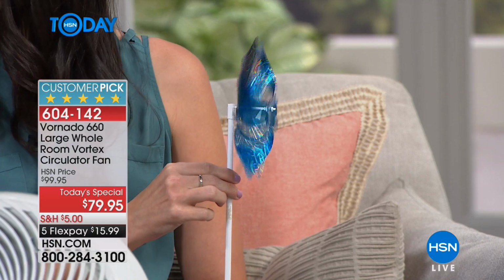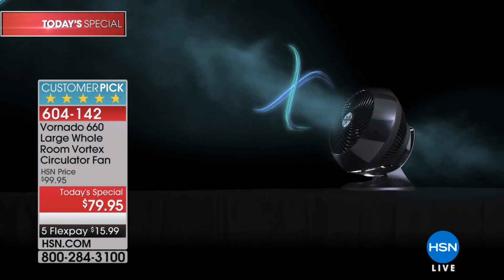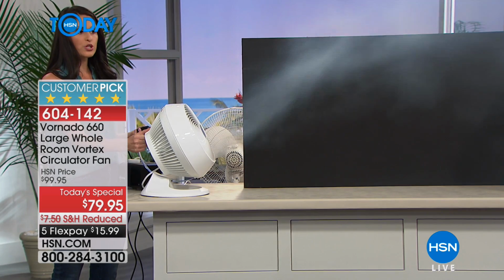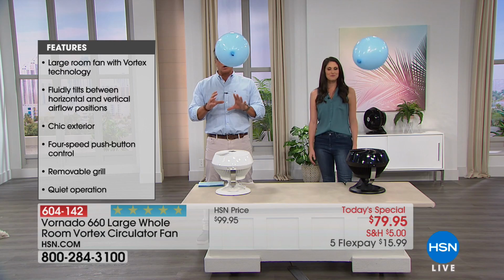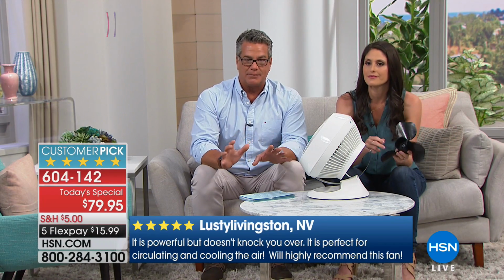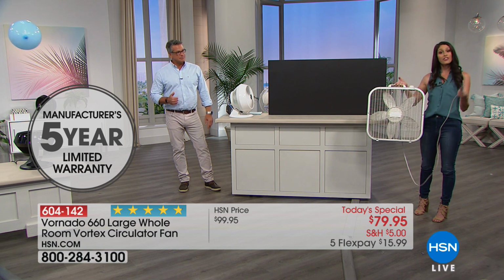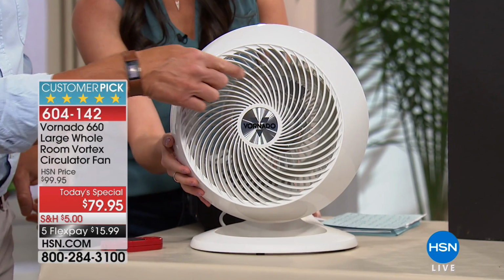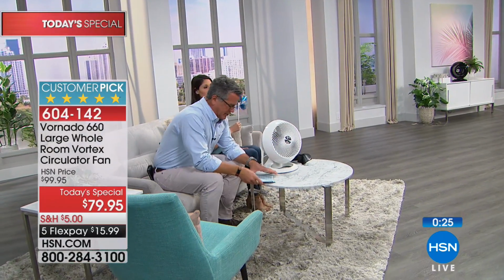Vornado 660 Large Whole Room Vortex Circulator Fan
Get air where you want it at the comfort level you demand. This fan's powerful motor and deeppitched blades produce a high volume of air...